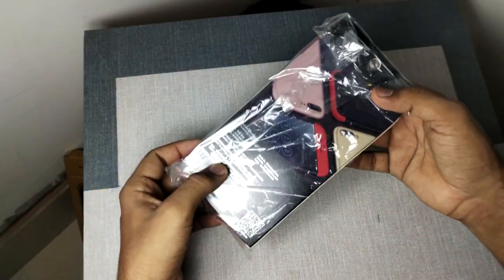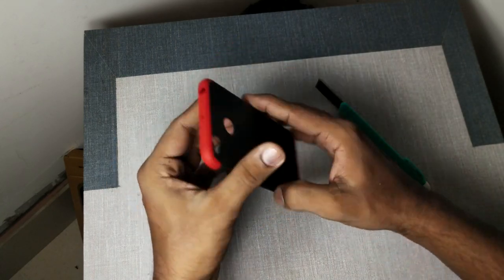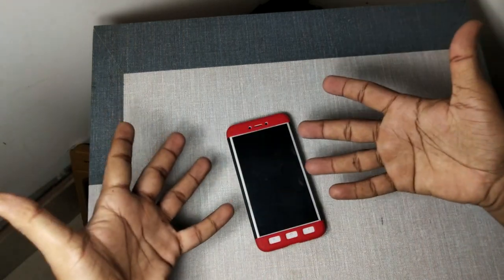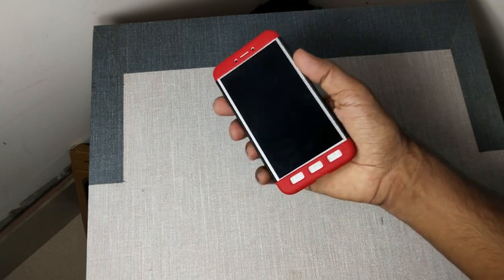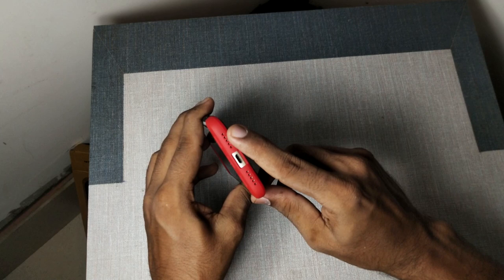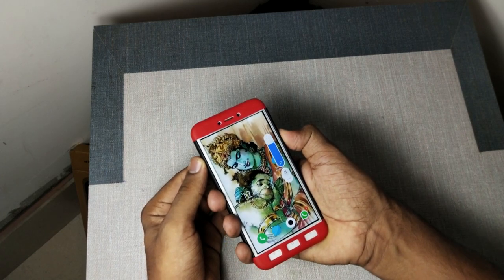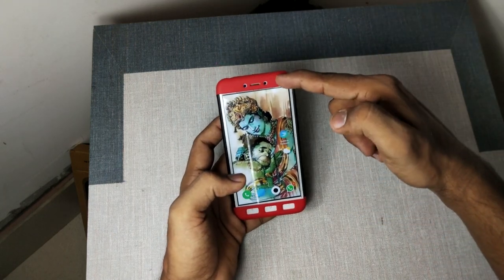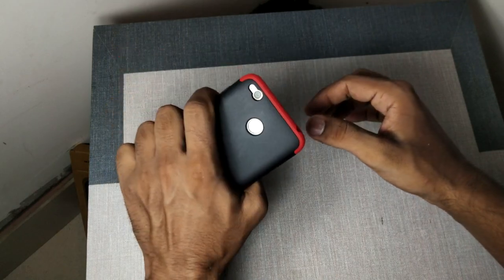Superior Mobile covers from VAKU | Premium 360 cover for redmi 4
In thi video i reviewed premium quality mobile cover from the brand VAKU for the redmi 4 smartphone. It gives 360 degree protection with superior look that can easily grab the attention of peoples.